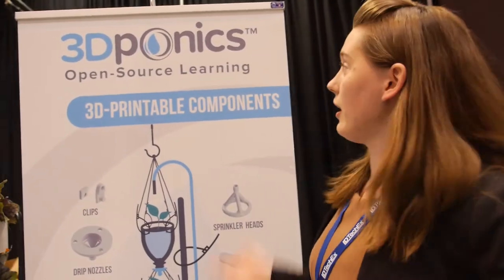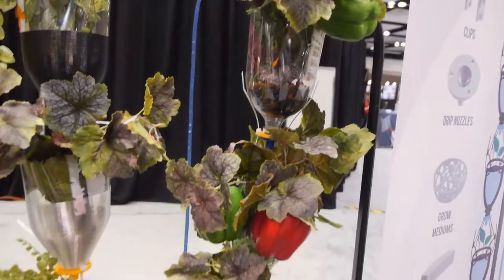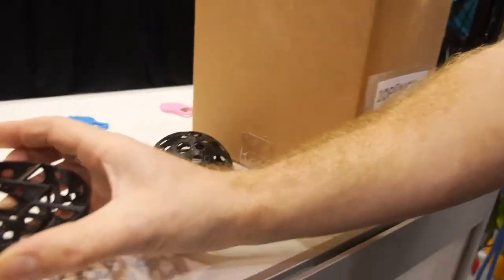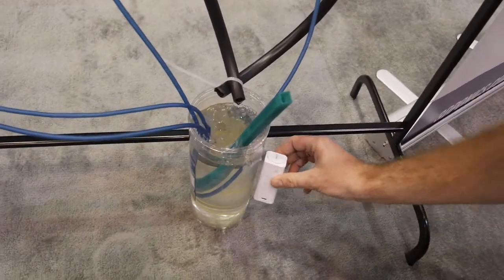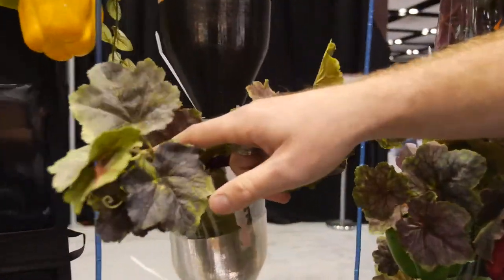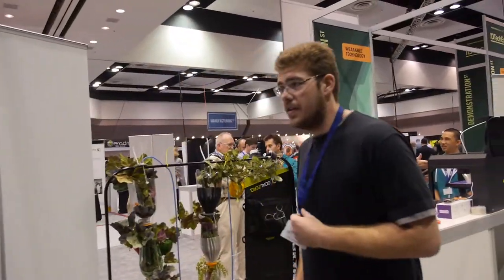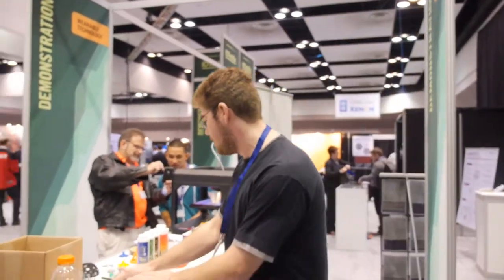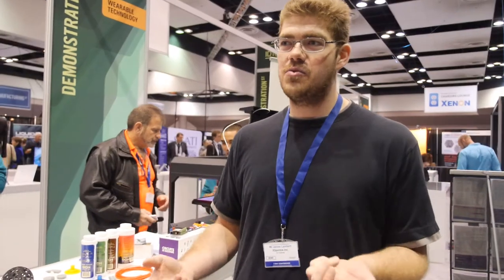IDTechEx interview 3DPonics at 3D Printing LIVE!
3Dponics is a 3D-printable hydroponics system that allows you to grow your own food and follow a healthy lifestyle. However, it is much more than that, especially when used in an educational environment such as a school or a club. 3Dponics teaches children of all ages about STEM (science, technology, engineering and math), and it encourages them to apply technology to their lives in meaningful and beneficial ways. This interview with IDTechEx was taken at the IDTechEx event 3D Printing LIVE!.